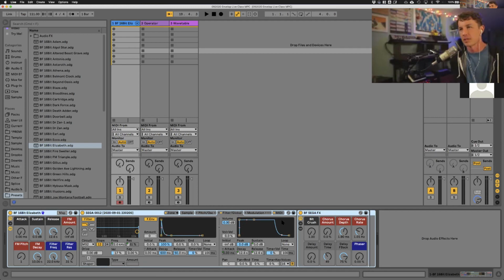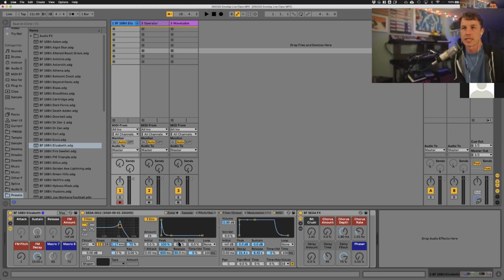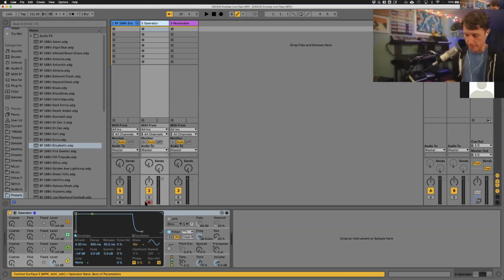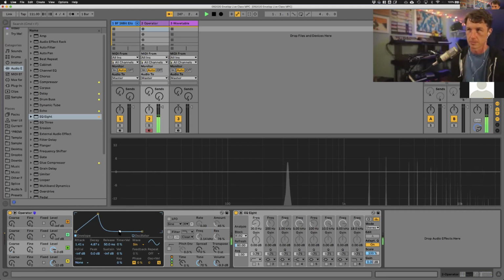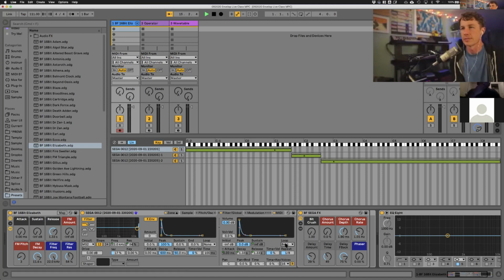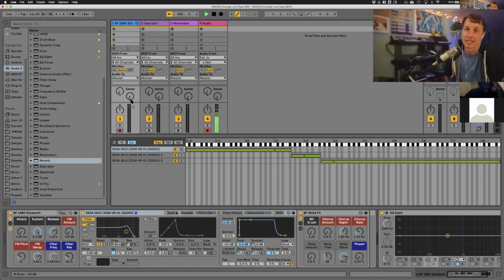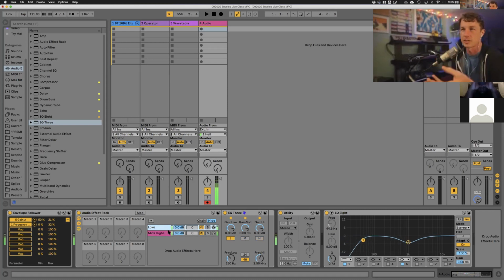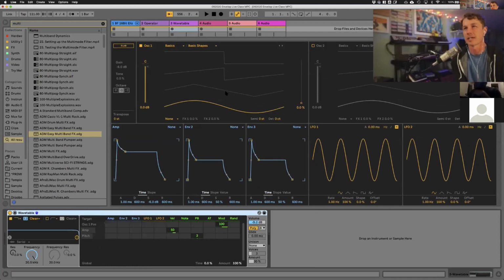Envelops for Sound Design and Expression - MPC Live Class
The Music Production Club is a subscription that gets you new downloads, access to these live Zoom classes, and exclusive offers every month.

In this live class, we learn how we can use envelops for synthesis and sound design. We look at some advanced techniques, including looping envelops.